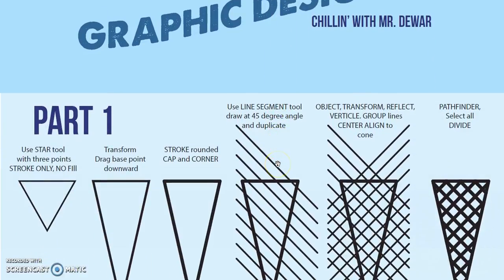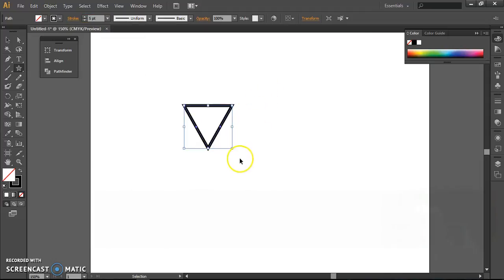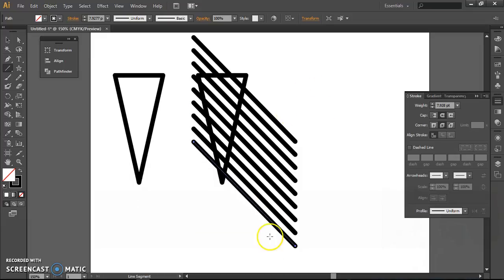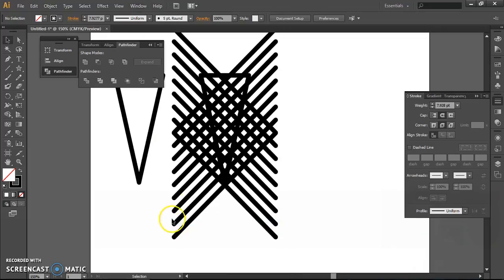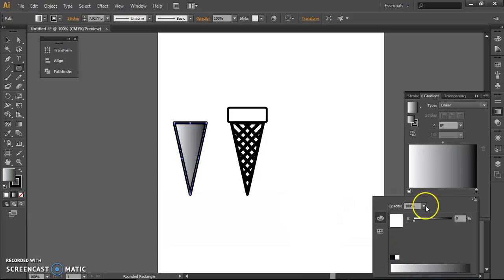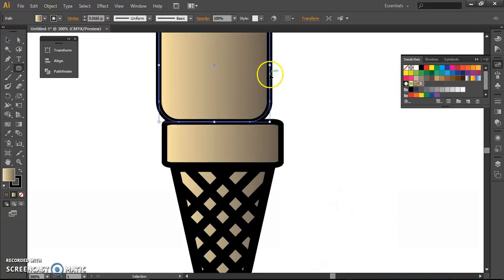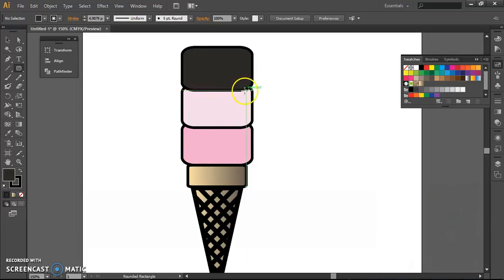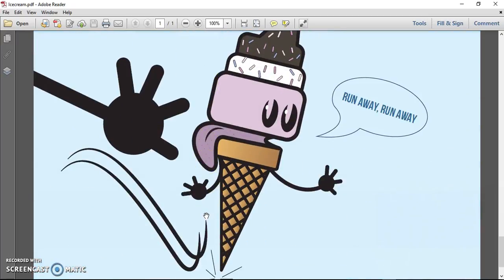Adobe Illustrator Tutorial: Creating an Ice Cream Character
In this video, you will learn how to use Adobe Illustrator to create an Ice Cream Character.